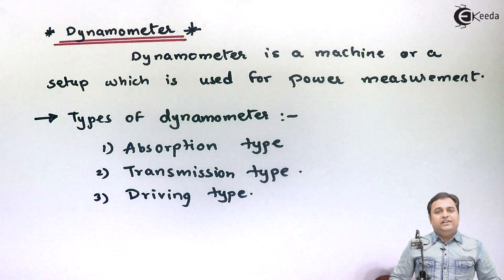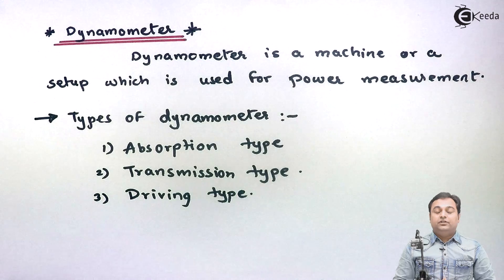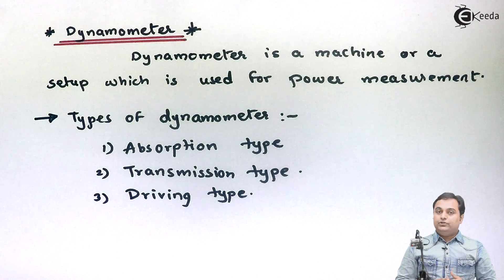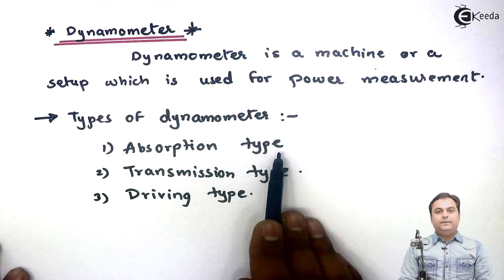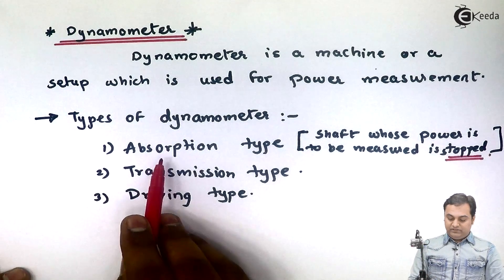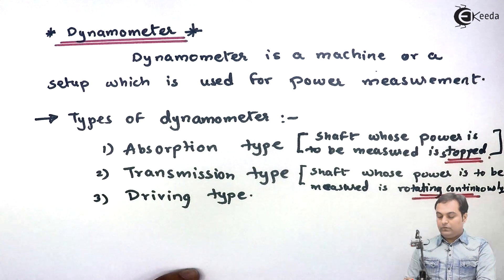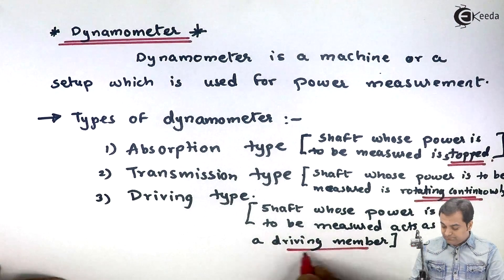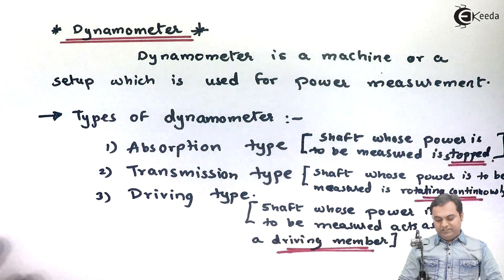Dynamometer and Types of Dynamometers - Theory of Machine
Dynamometer
A dynamometer or "dyno" for short, is a device for measuring force, torque, or power. For example, the power produced by an engine, motor or other rotating prime mover can be calculated by simultaneously measuring torque and rotational speed (RPM).
A dynamometer can also be used to determine the torque and power required to operate a driven machine such as a pump. In that case, a motoring or driving dynamometer is used. A dynamometer that is designed to be driven is called an absorption or passive dynamometer. A dynamometer that can either drive or absorb is called a universal or active dynamometer.

1) Power Absorption Dynamometers:
Power Absorption dynamometers measure and absorb the power output of the engine to which they are coupled. The power absorbed is usualy dissipated as heat by some means.
Examples of power absorption dynamometers are Prony brake dynamometer, Rope brake dynamometer, Eddy current dynamometer, Hydraulic dynamometer, etc.

2) Power Transmission Dynamometers:
 In power transmission dynamometers the power is transmitted to the load coupled to the engine after it is indicated on some type of scale. These are also called torque meters.

3) Driving Type Dynometer
A dyno that can measure torque and power delivered by the power train of a vehicle directly from the drive wheel or wheels (without removing the engine from the frame of the vehicle), is known as a chassis dyno. Dynamometers can also be classified by the type of absorption unit or absorber/driver that they use.

Ekeeda provides Online Video Lectures on Dynamometer & Types of Dynamometers. This Dynamometer & Types of Dynamometers video is from Topic Brakes & Dynamometers of Subject Theory of Machines. Free Online Tutorials.

Happy Learning : )